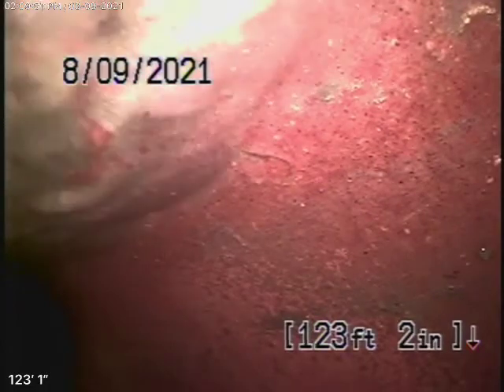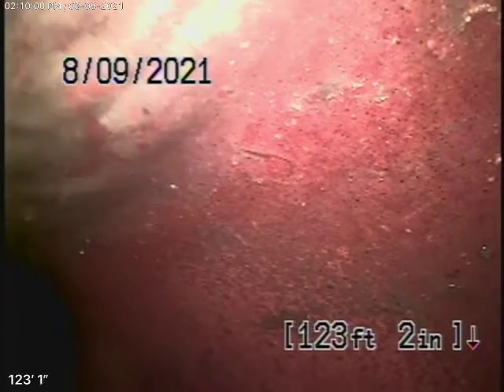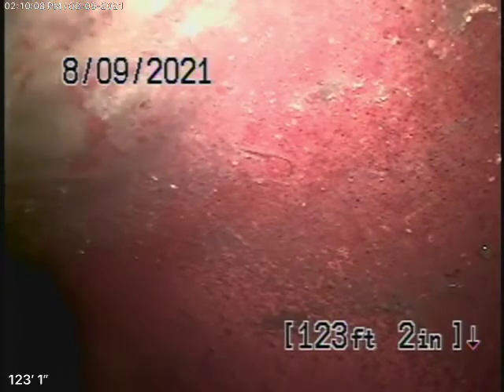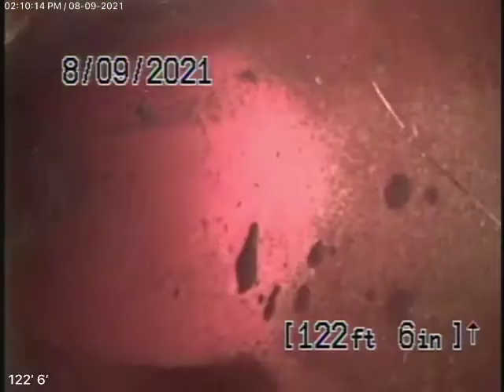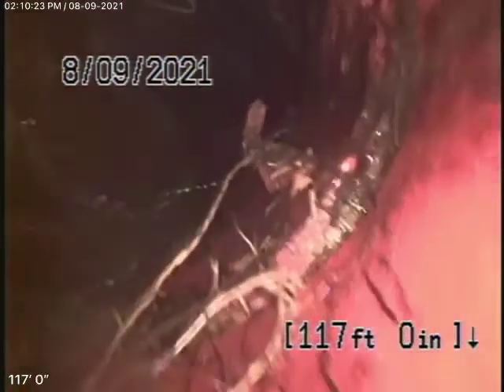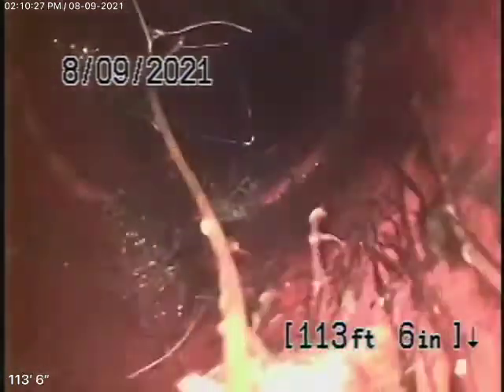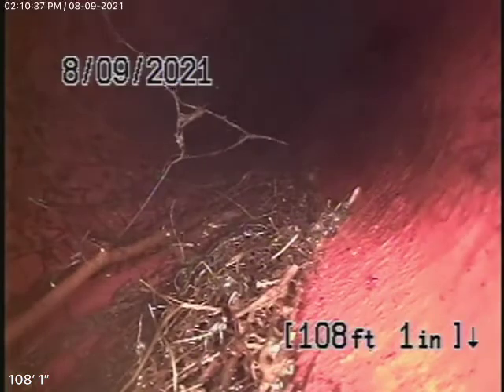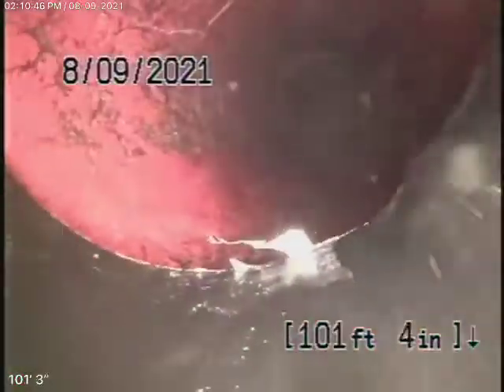4147 Clear Valley Dr